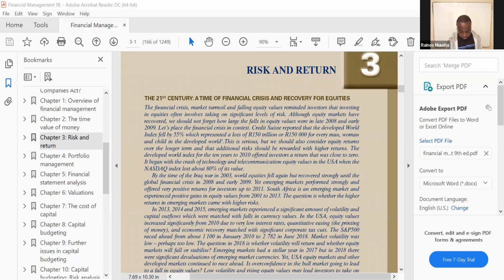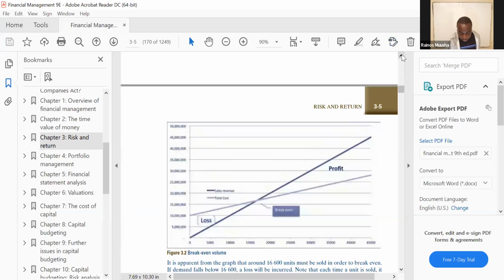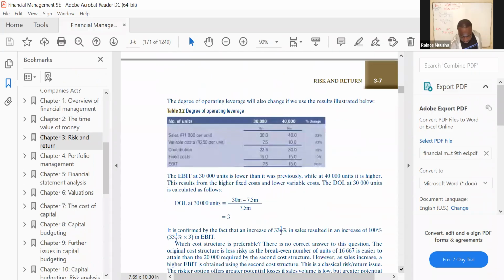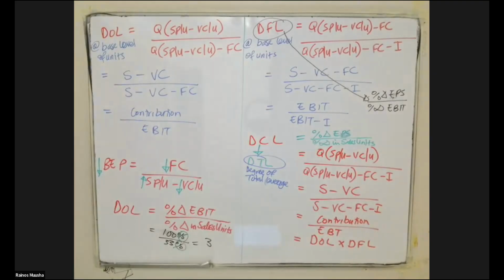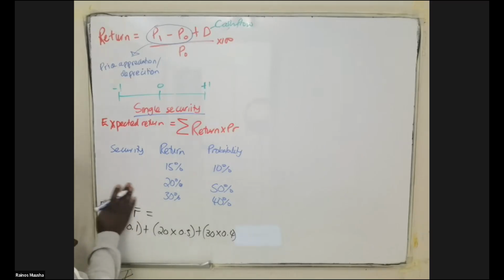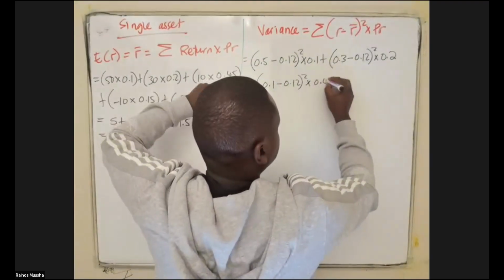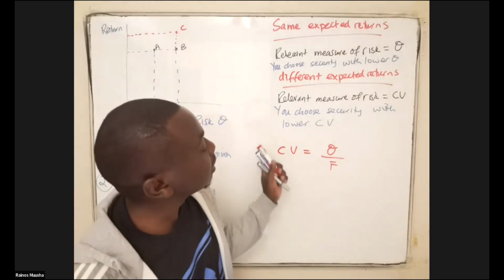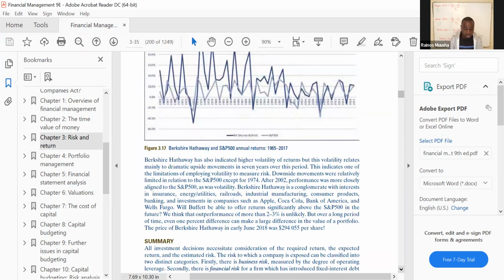Fin4801 Chapter3 Risk & Return 2026